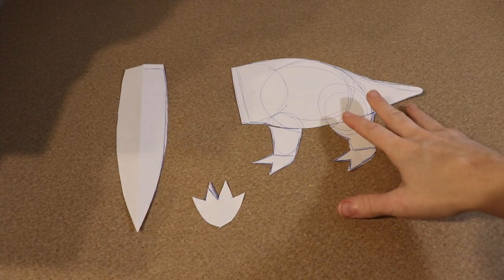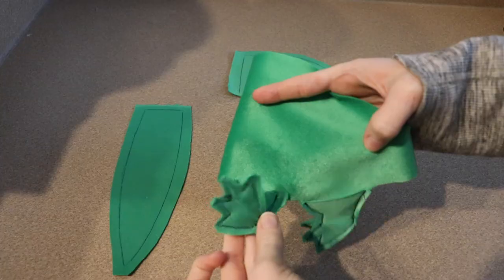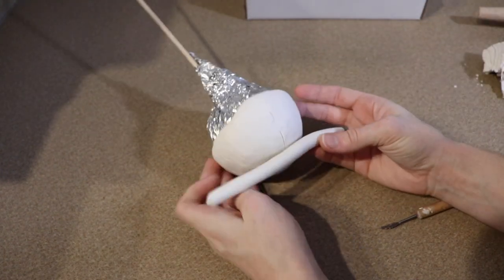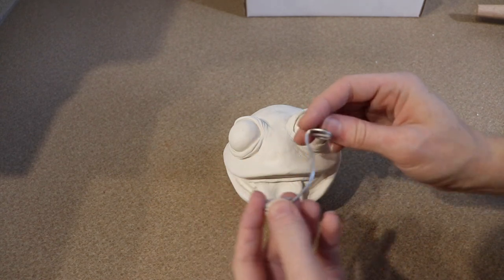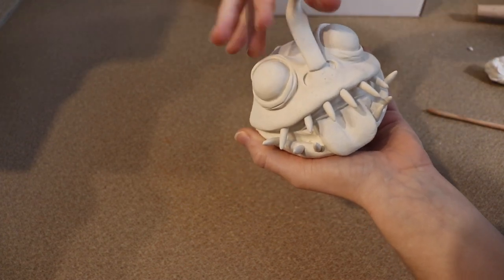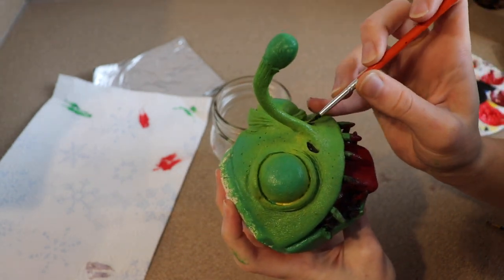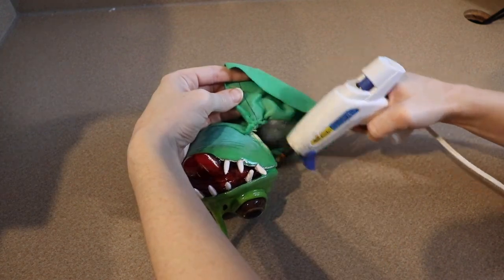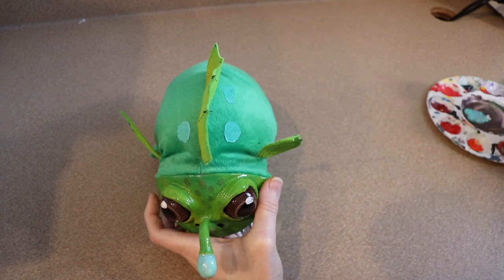ArkSurvival Evolved Aberration Bulbdog || ArtDoll Tutorial